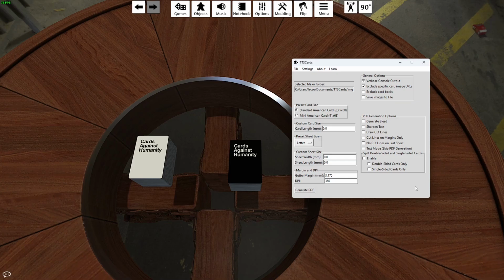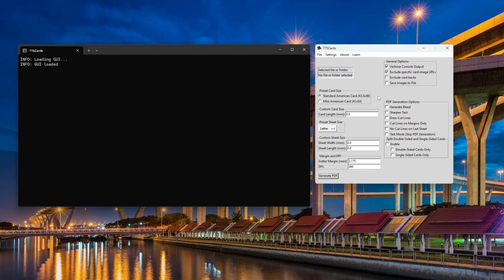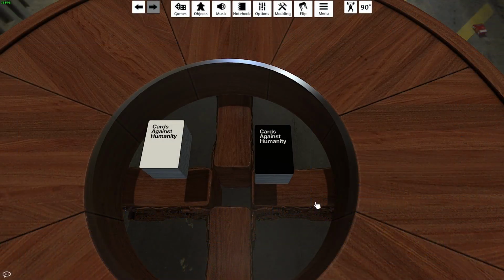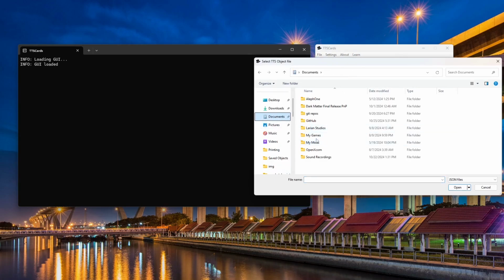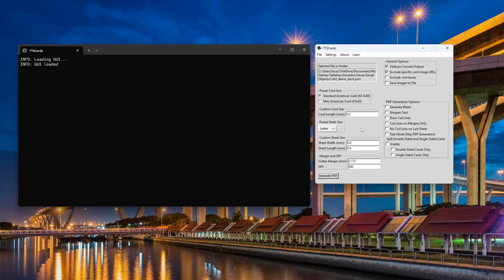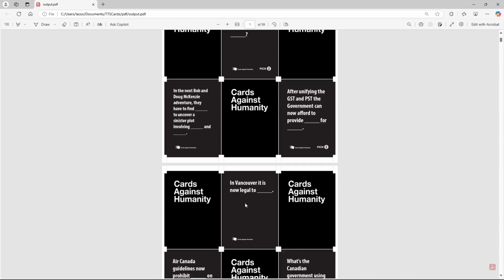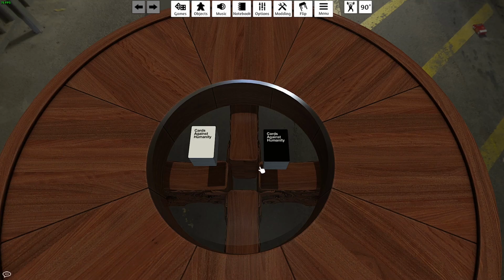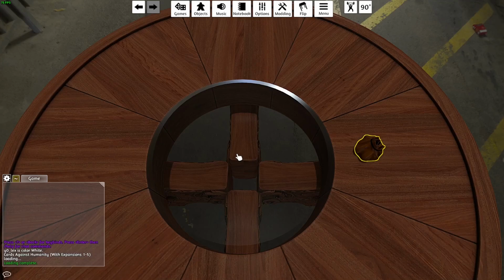Getting Started with TTS Cards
Learn how to start using TTS Cards.

Tabletop Simulator save folder locations
1. Windows: ~/Documents/My Games/Tabletop Simulator/Saves
2. Mac: ~/Library/Tabletop Simulator/Saves
3. Linux: ~/.local/share/Tabletop Simulator/Saves